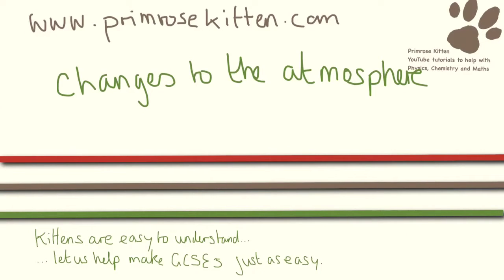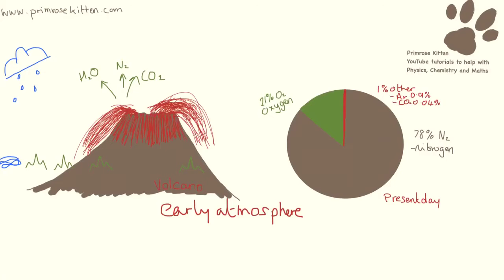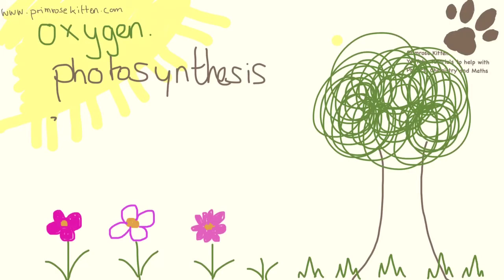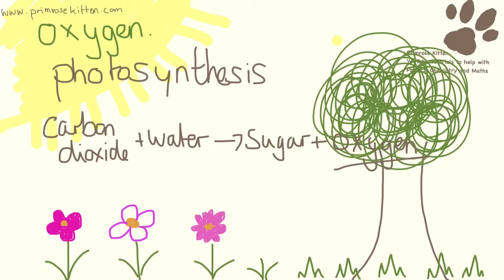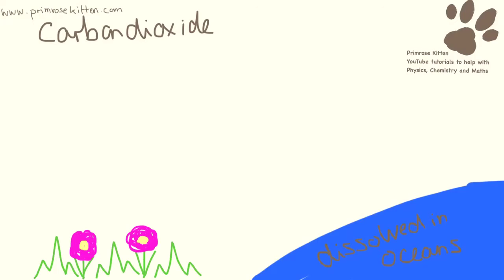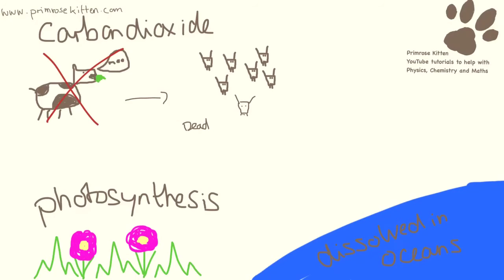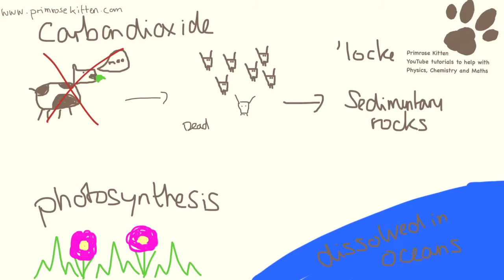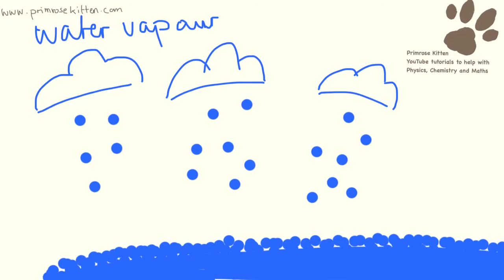Changes to the Atmosphere